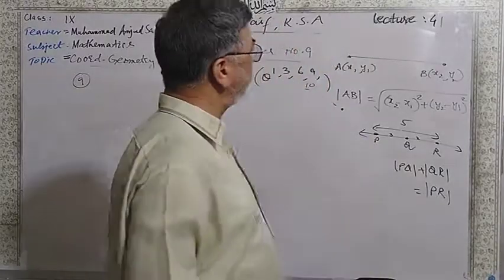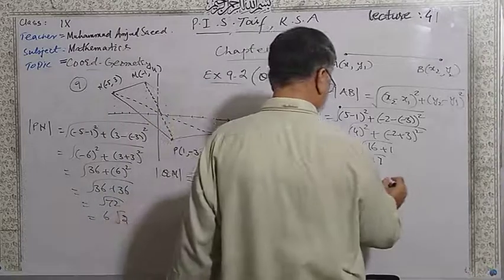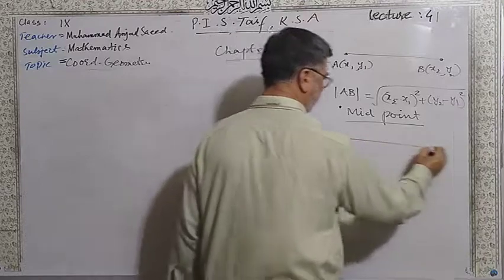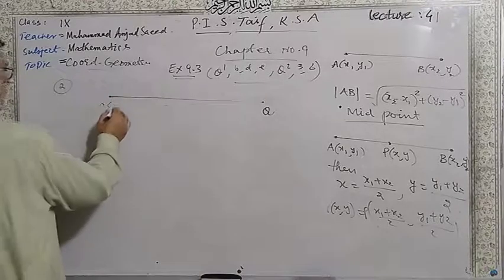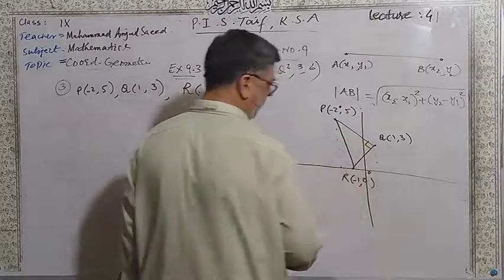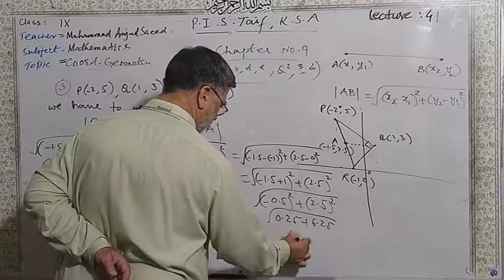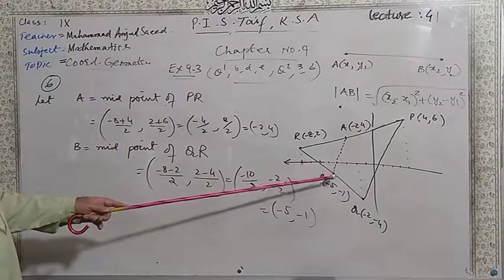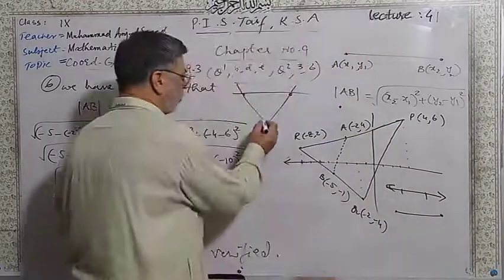Grade 9 Maths 41